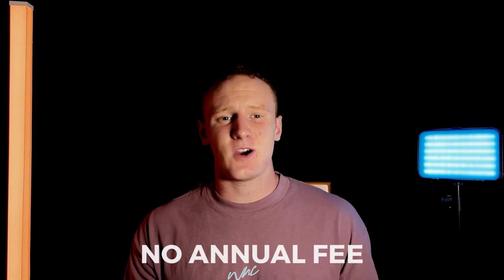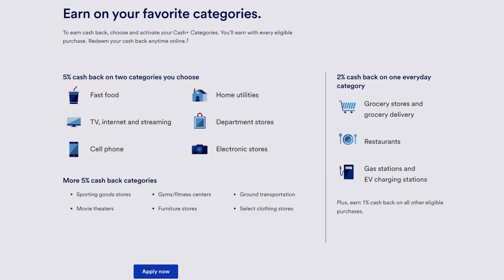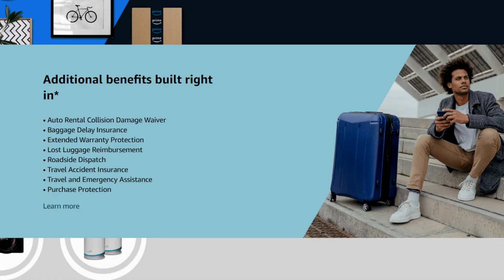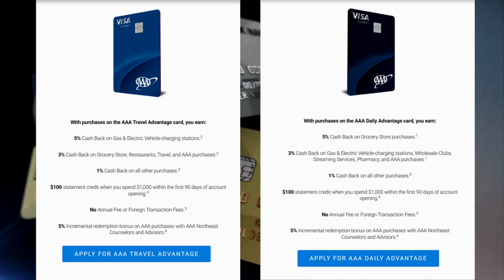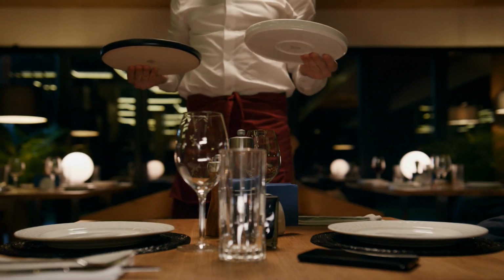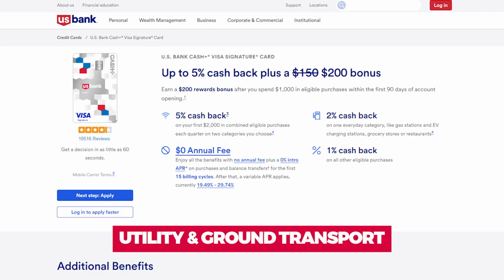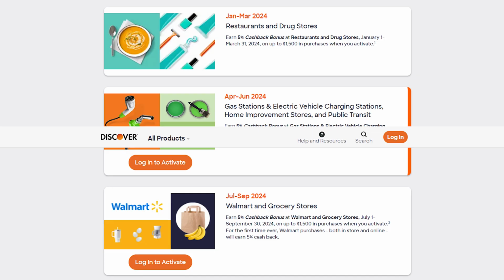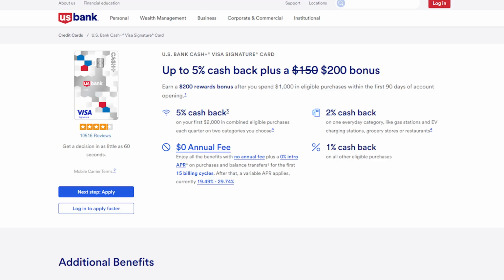5% Cashback on Everything — 2024 Credit Card Strategy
0:00 - Start Here
0:53 - Ulilites & Ground Transport
2:07 - Travel & Online Purchases
3:20 - Grocery Stores
3:57 - Gas
4:58 - Retail Shopping
6:11 - Dinning
7:40 - Recap
8:10 - Optional Cards